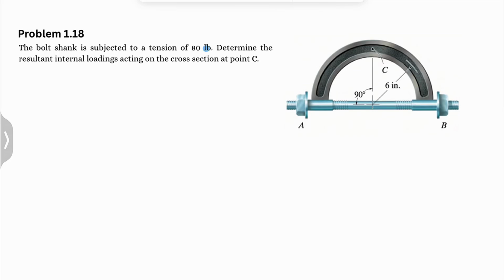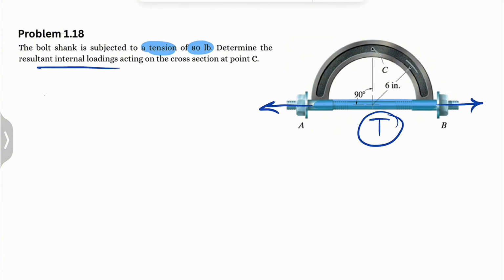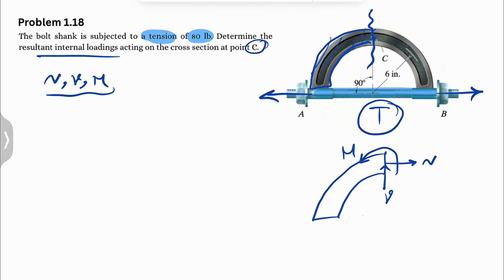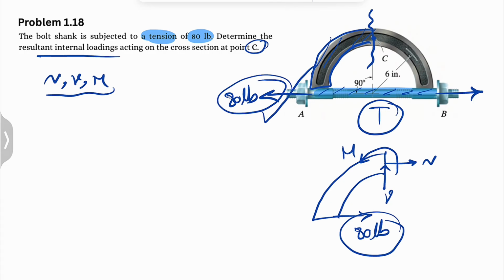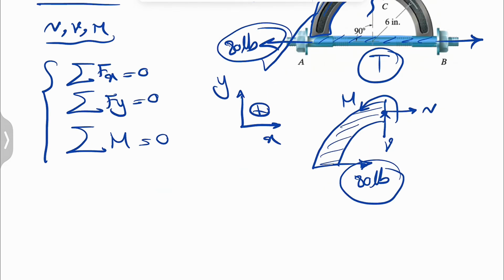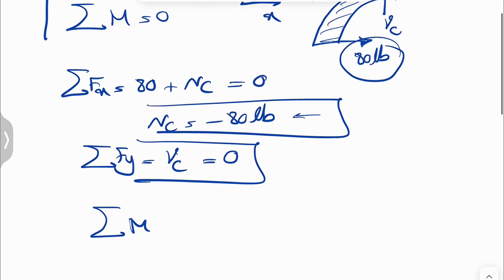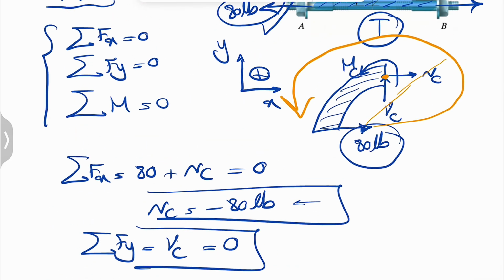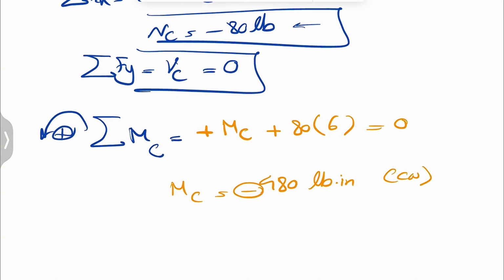Problem 1.18 | The bolt shank is subjected to a tension of 80 lb. Determine the resultant internal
MECHANICS of MATERIALS - R.C. Hibbeler - Eighth Edition:

The bolt shank is subjected to a tension of 80 lb. Determine the resultant internal loadings acting on the cross section at point C.